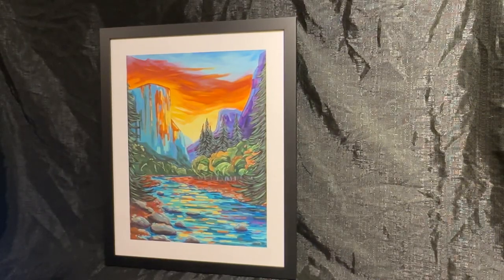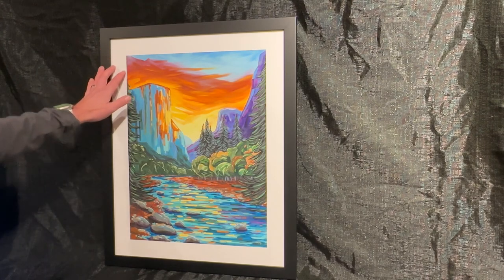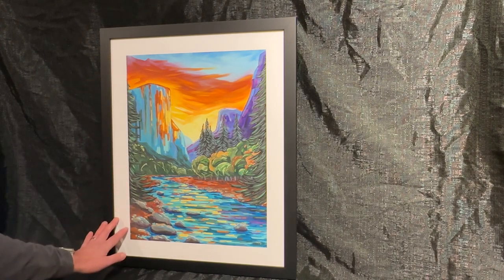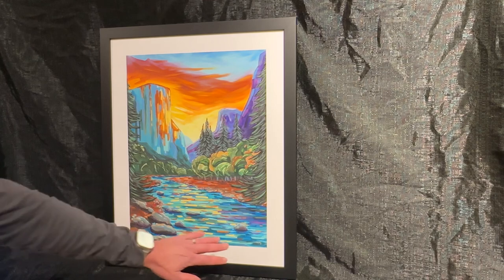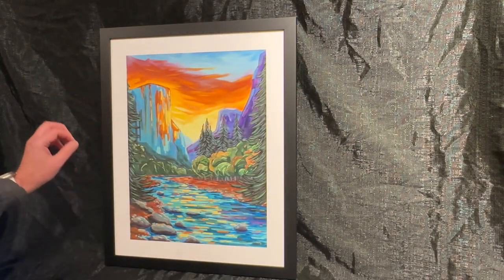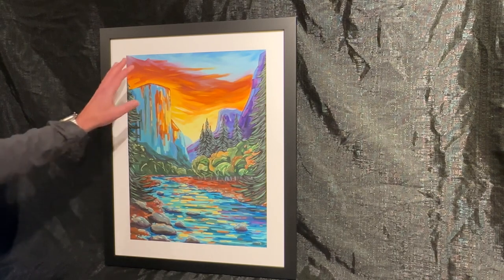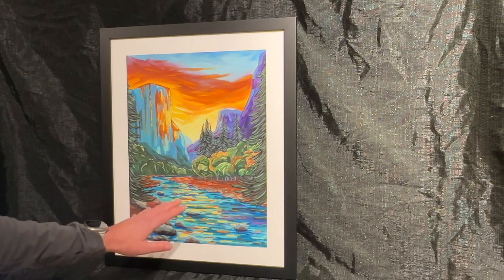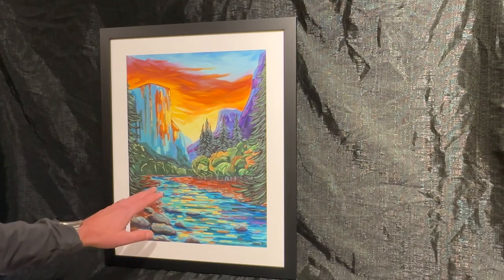Paper Material for Nathan Gibbs Art printing.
White matte print material